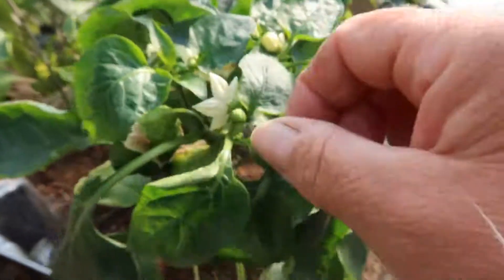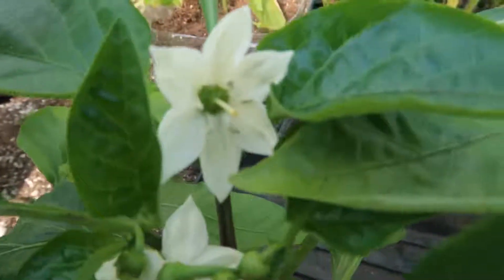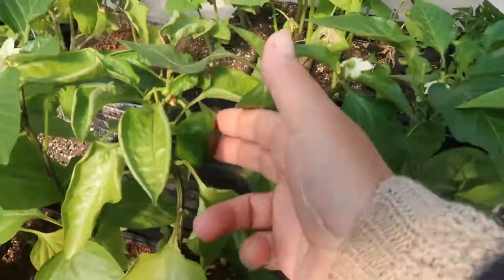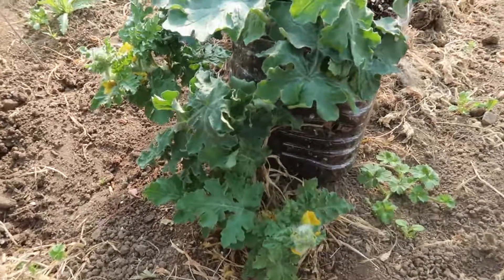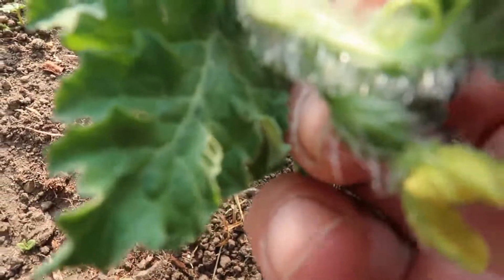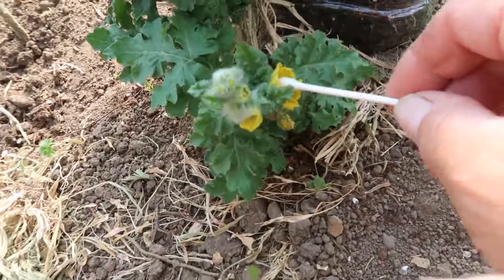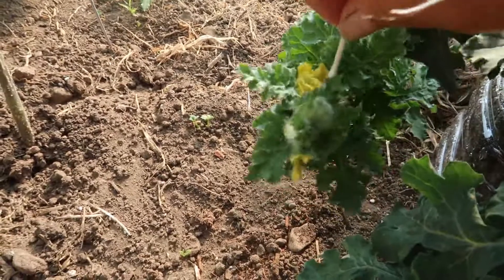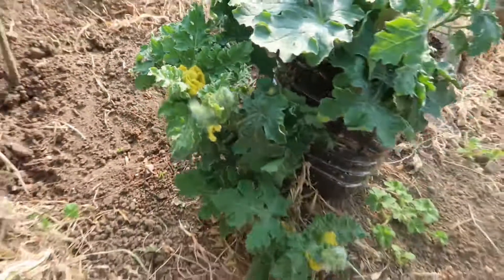How To Hand Pollinate Vegetables / When is it Necessary and What Plants Benefit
This video is all about How to hand pollinate vegetables.  Some vegetables are self pollinating and don't need any help from pollinators to set fruit.  The grass family is pollinated by the wind.  Learn what, when, why, and how to pollinate your vegetables in your garden, greenhouse, or grow room.